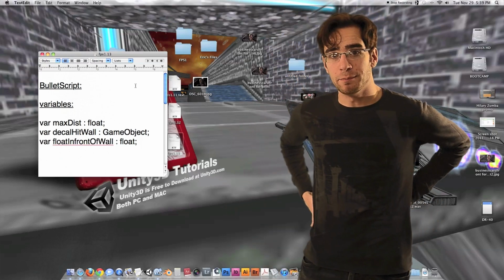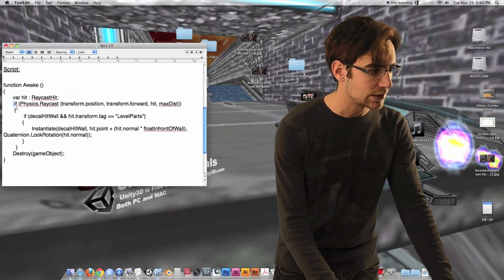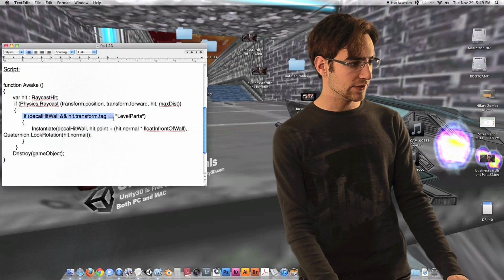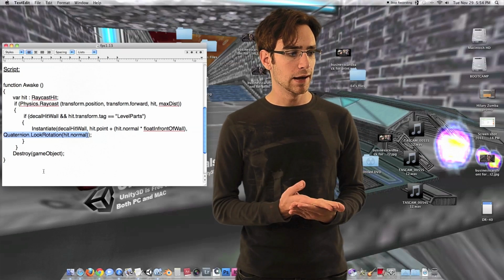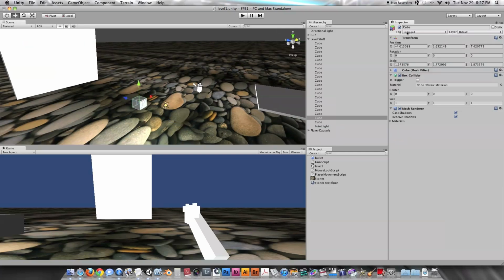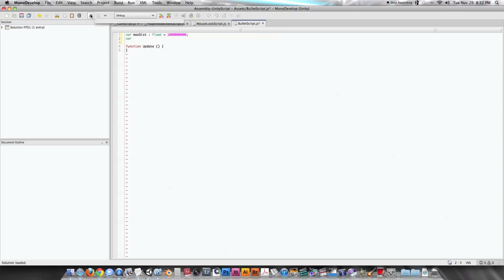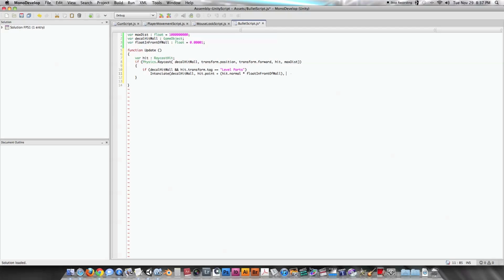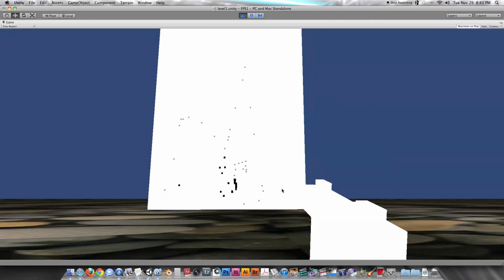FPS1.13 Raycasts and Bullet Holes. Unity3D FPS Game Design Tutorial.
Making bullets with raycasts and creating bullet holes in walls. (Sorry about the length of the video. It was a bit complicated to explain it all.)